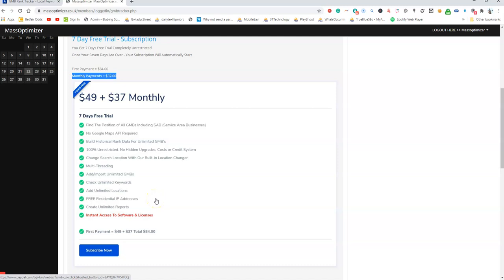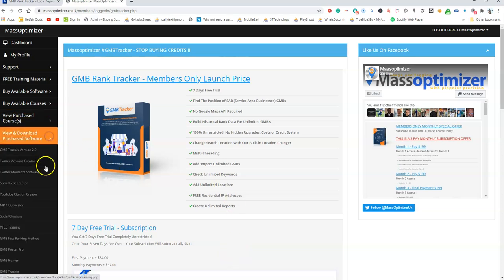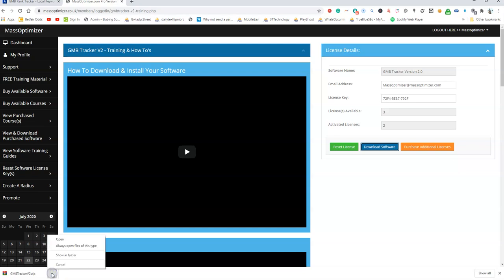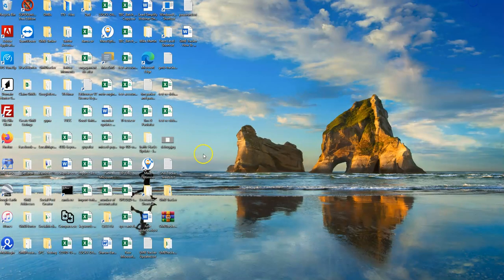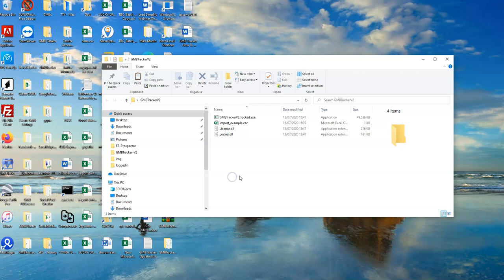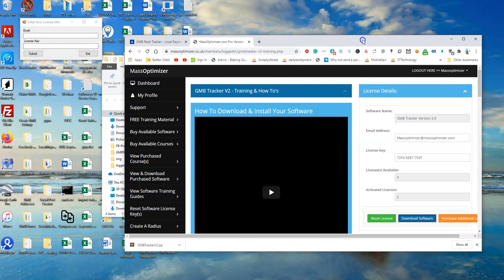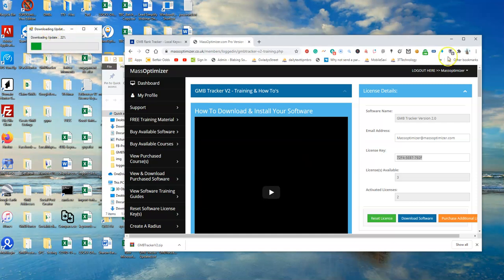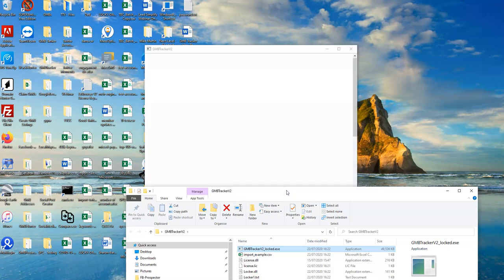GMB Rank Tracker - How To Download And Install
- How To Download & Install Your GMB Rank Tracker Version 2.0 Software.

Clear, Simple Pricing

GMB Tracker Simple Pricing. Try Before You Buy With 7 Days Free Access

Features Include:
Find The Position of All GMBs Including SAB (Service Area Businesses)
No Google Maps API Required
Build Historical Rank Data For Unlimited GMB's
100% Unrestricted. No Hidden Upgrades, Costs or Credit System
Change Search Location With Our Built-in Location Changer
Multi-Threading
Add/Import Unlimited GMBs
Check Unlimited Keywords
Add Unlimited Locations
FREE Residential IP Addresses
Create Unlimited Reports
Instant Access To Software & Licenses